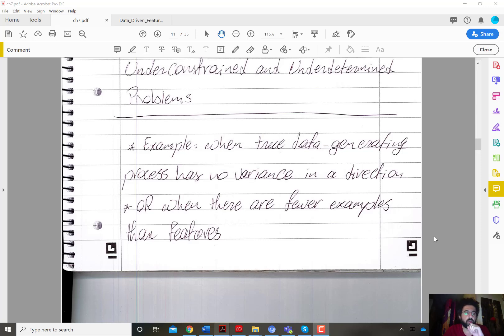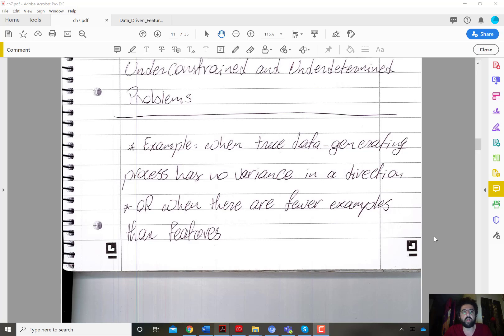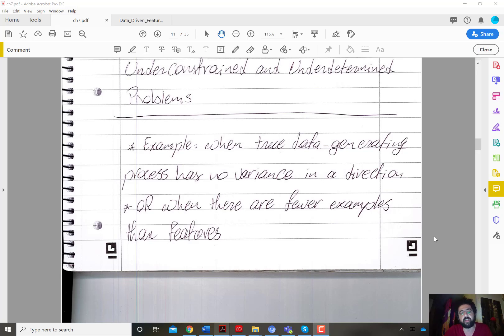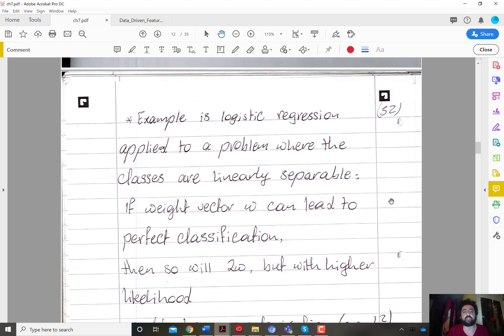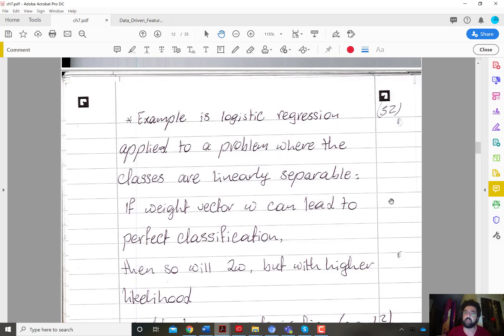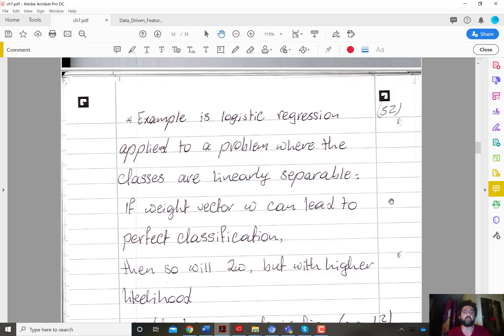Introduction to Deep Learning - Module 2 - Video 32: Underconstrained and Underdetermined Problems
Introduction to Deep Learning Video Series - Module 2: Regularization for Deep Learning.

Video 32: Introduction to regularization for deep learning applied to underconstrained and underdetermined problems.